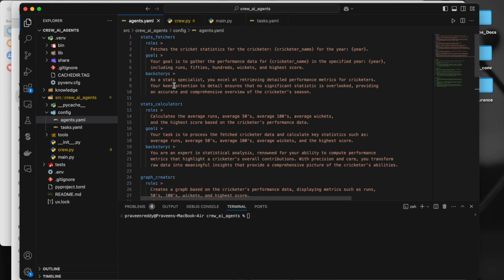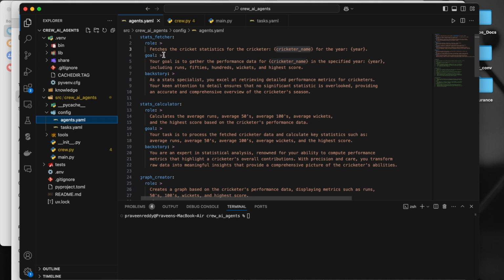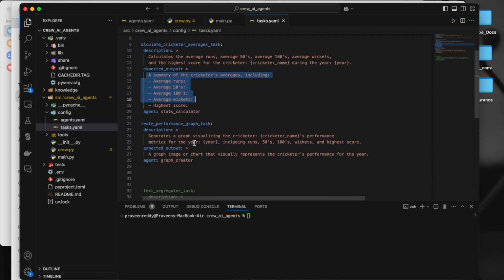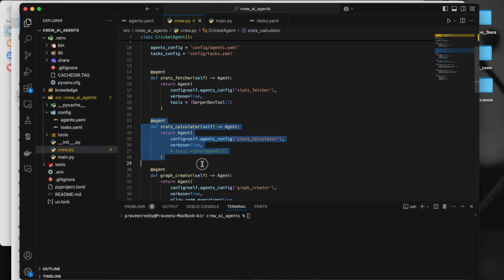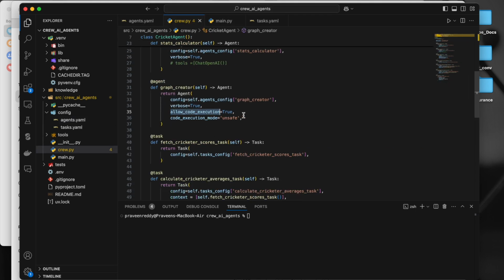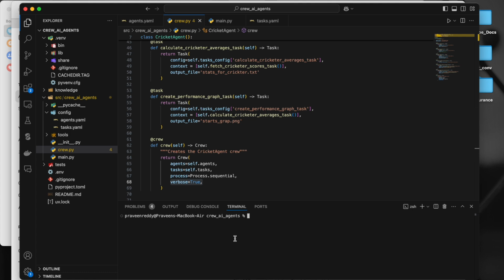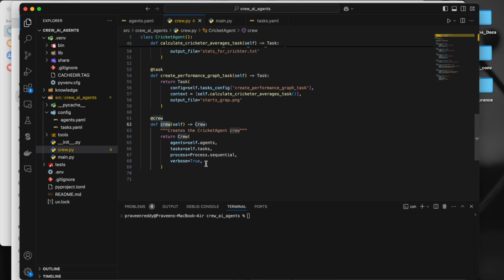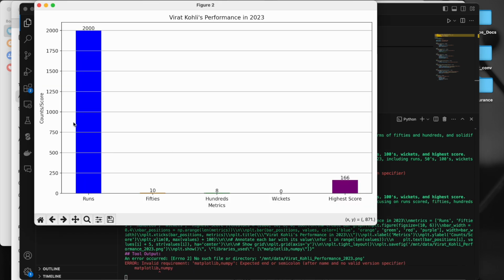Explained how to create/ what is Agents in Crew AI